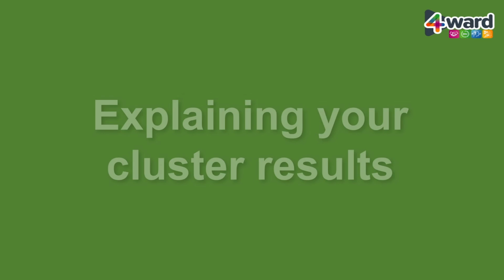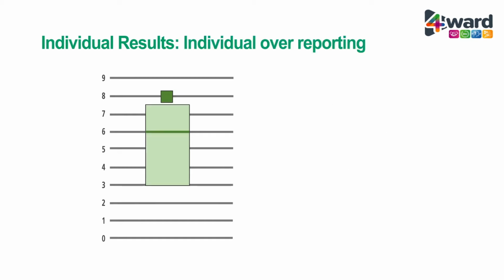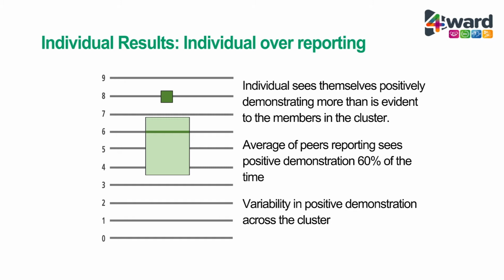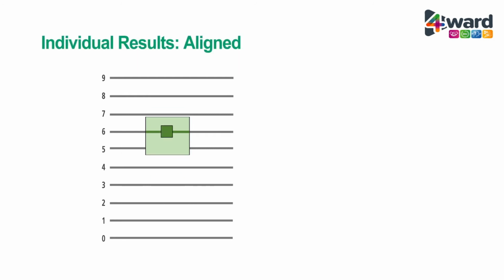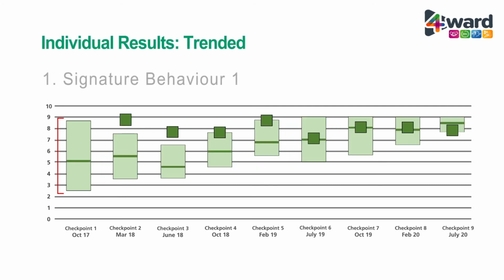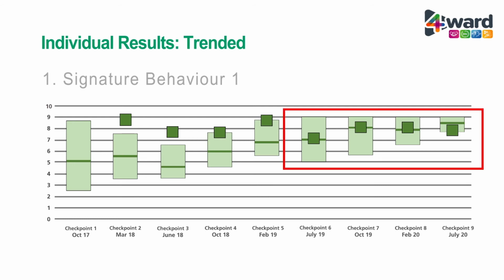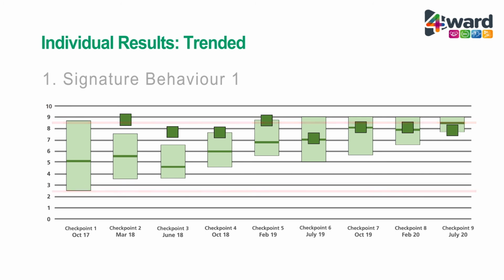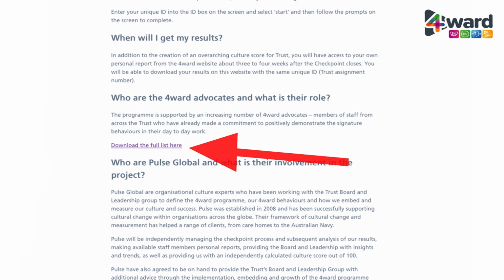Understanding Your 4ward Checkpoint Results